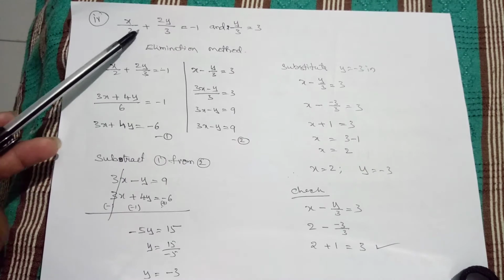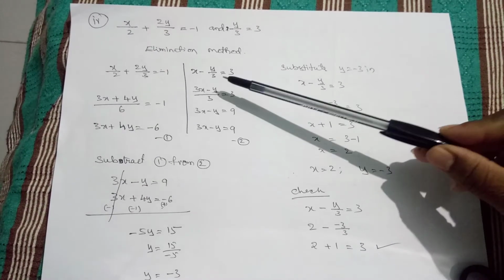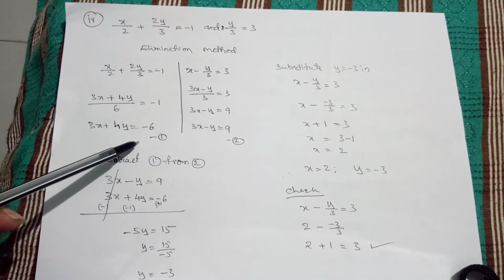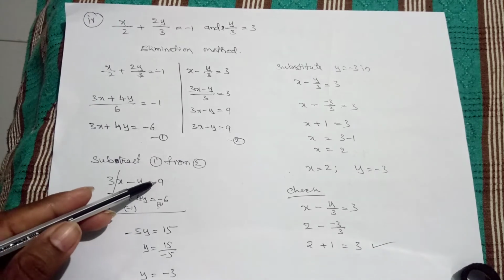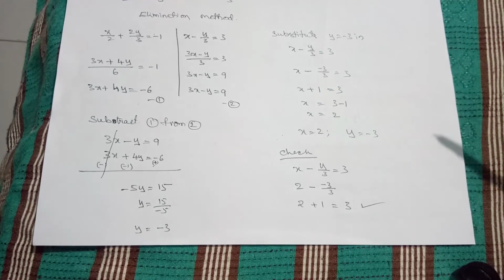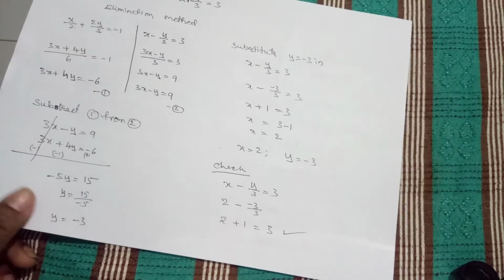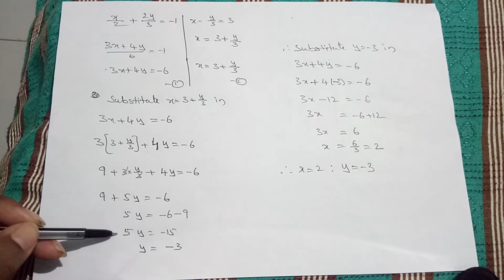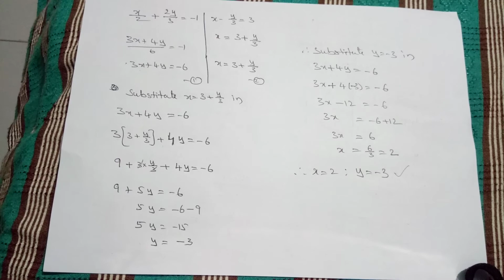X math PLEITV part 33